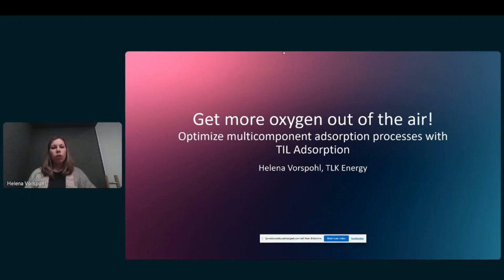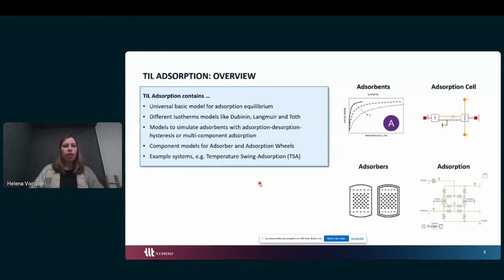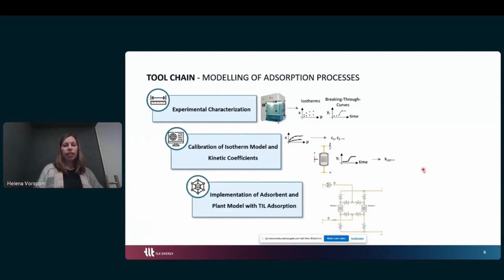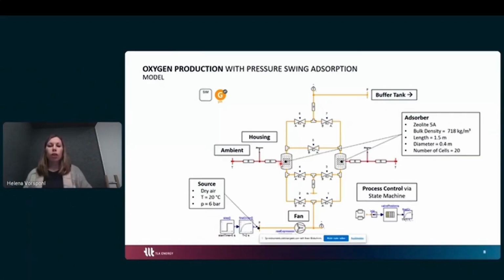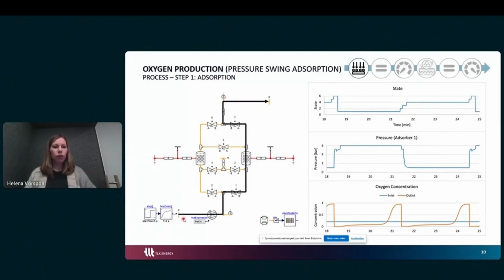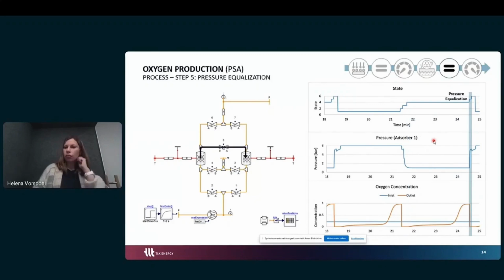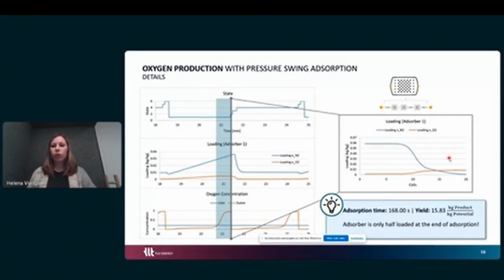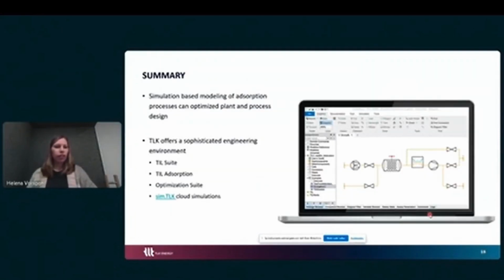TIL Adsorption: Simulation & Modeling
In this presentation, Helena Vorsphol from TLK Energy demonstrates how the TIL Add-On Adsorption enables the simulation and optimization of adsorption processes for gas mixtures.

From air drying for battery production using sorption wheels to Direct Air Capture technology for CO₂ extraction, the Add-On offers innovative solutions to make processes more efficient and environmentally friendly. With models for adsorber columns, sorption wheels, and PSA (Pressure Swing Adsorption) systems, you can simulate, analyze, and optimize your systems with flexibility and precision.

This video is a record of a live presentation by Helena Vorspohl at the Community Sorption Meeting 2024 organized by 3P Instruments. The TIL Adsorption is an Add-On for the TIL Suite model library for professional dynamic simulations of thermodynamic systems.